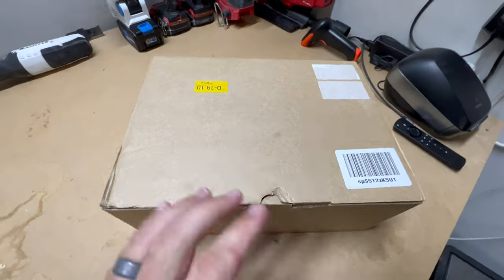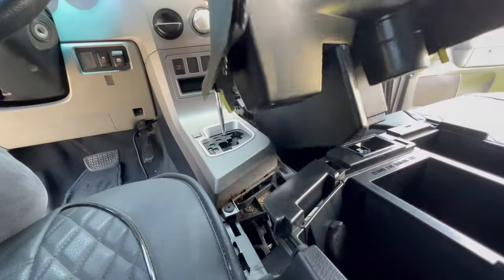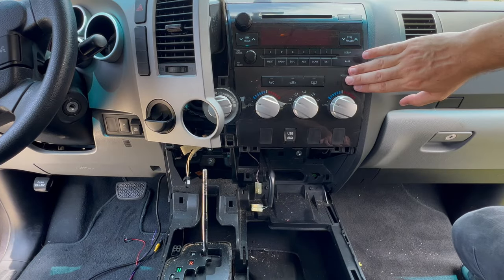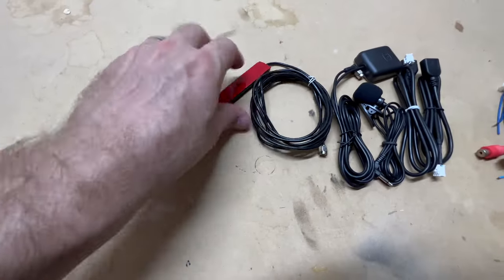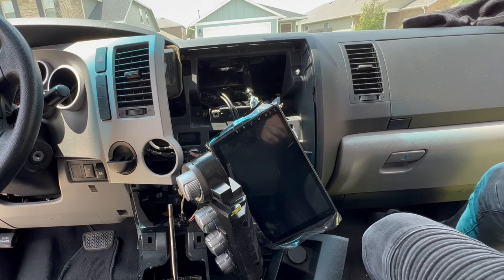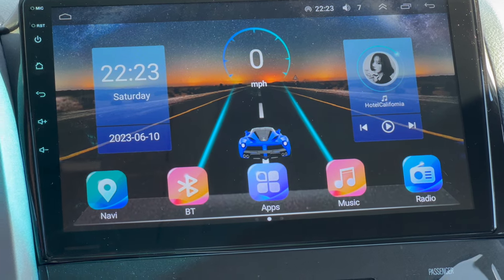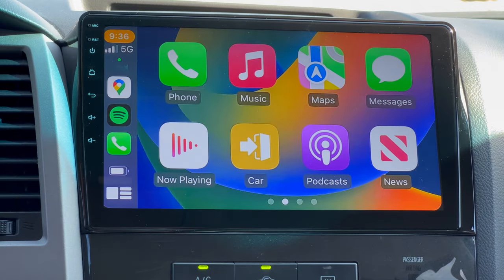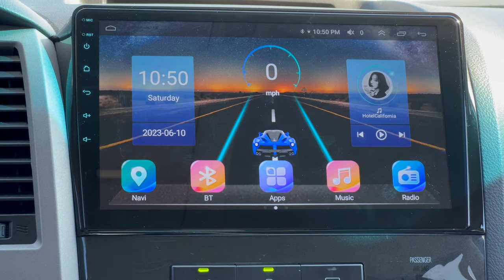ViaBecs APPLE CAR PLAY / TOYOTA TUNDRA 10.2" STEREO INSTALL / TUNDRA 2007 - 2013 /SEQUOIA 2008 -2018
In this video I install a 10.2" screen in 2012 Toyota Tundra. This stereo will fit Tundra Models 2007 to 2013 and Sequoia 2008 to 2018.

Car play set up.

Steering wheel controls set up.

For more information and to purchase this incredible product, check out the link below, leading you to the product page on Amazon:

2007 to 2013 head unit Toyota Tundra:

2014 to 2021 head unit Toyota Tundra:

Plastic Trim Tools: